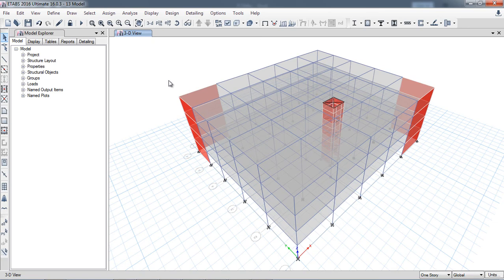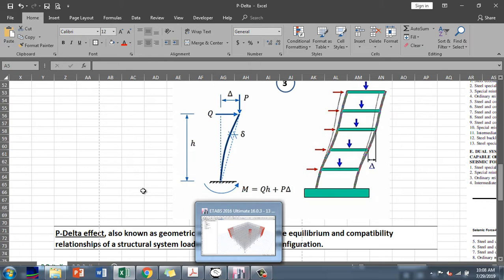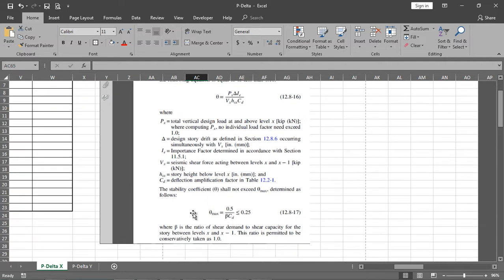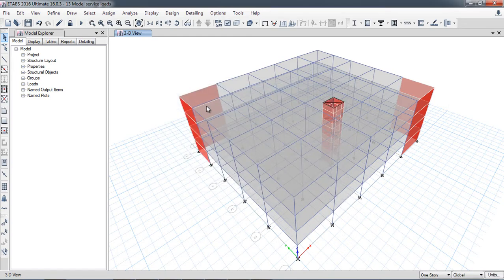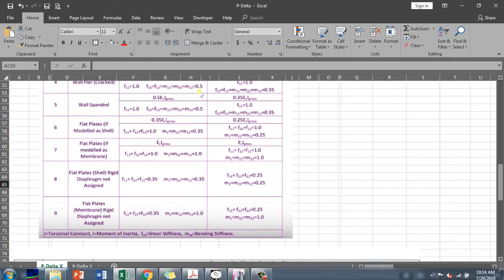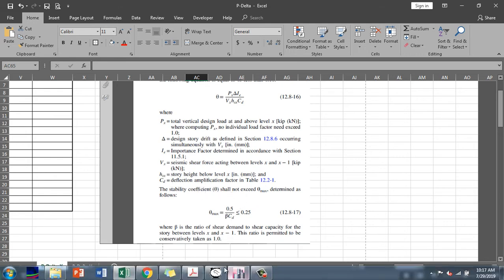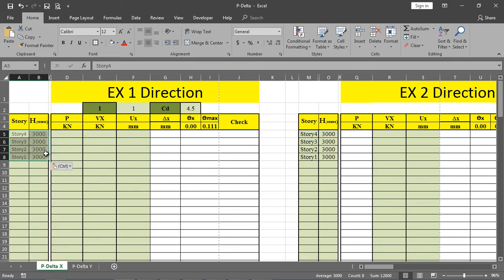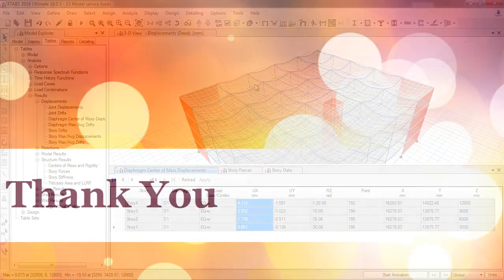CSI ETABS - 04 - P Delta Analysis (How to include P-delta effects) | Part 2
In this video, we dive into P-Delta analysis in ETABS!
Learn how to include P-Delta effects in your structural models for more accurate results. P-Delta effects are critical when modeling structures subjected to large displacements and lateral forces. This tutorial will guide you step-by-step on how to incorporate these effects in ETABS, from setting up your model to interpreting the results.

Topics Covered:

Introduction to P-Delta effects and their significance in structural analysis
Step-by-step guide to enabling P-Delta analysis in ETABS
Tips for interpreting and validating results
Common issues and troubleshooting P-Delta analysis in ETABS
This video is ideal for civil engineers, structural engineers, and students who are learning to use ETABS for structural analysis. Whether you're working on high-rise buildings, bridges, or any structure subjected to lateral loads, understanding P-Delta effects is crucial for ensuring the stability and safety of your design.